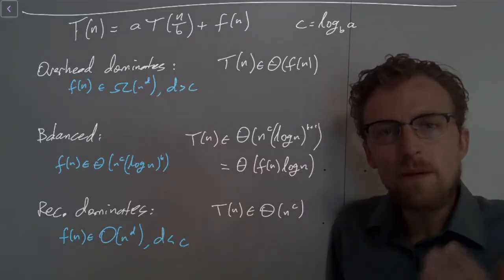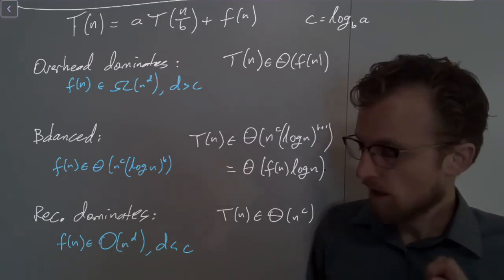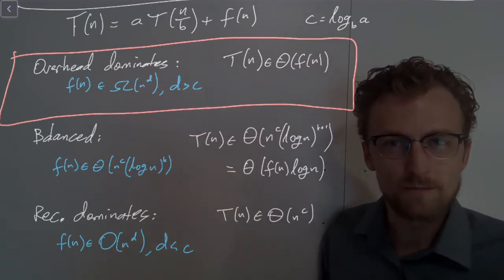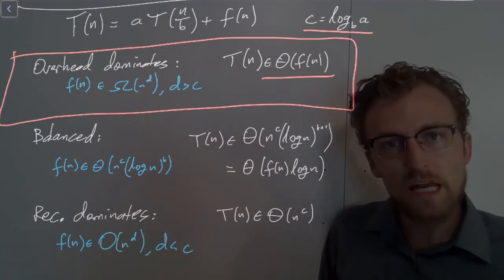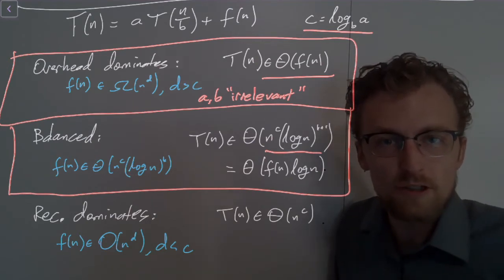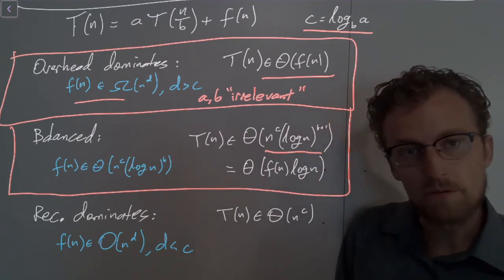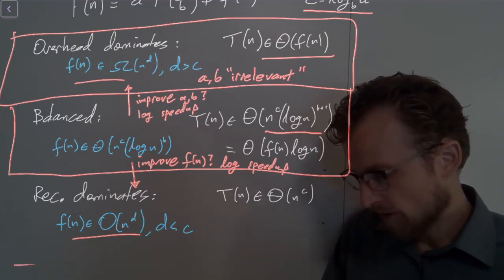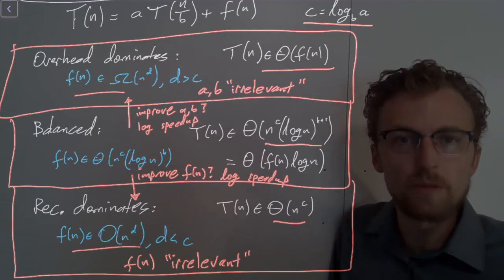CS 5720 L09 02 Master Theorem Optimization